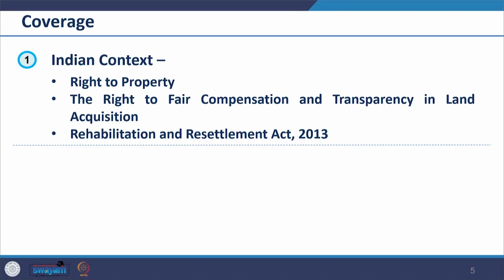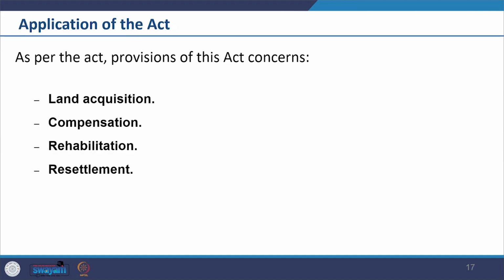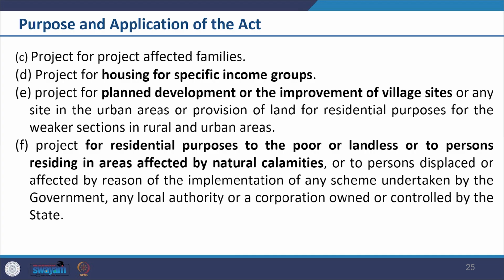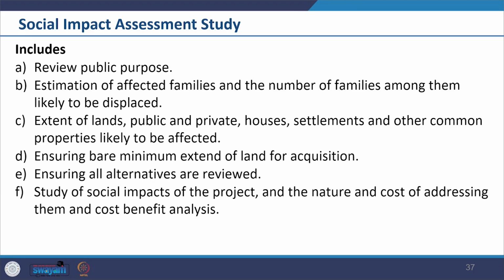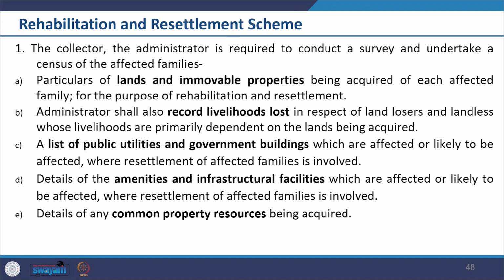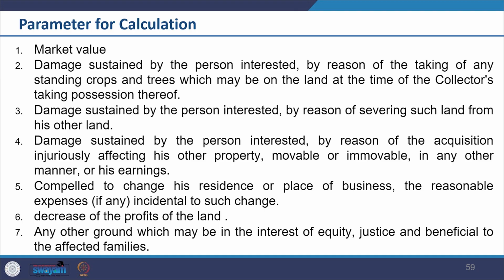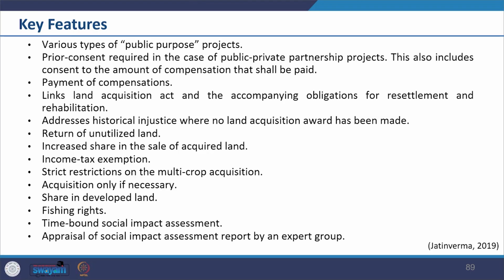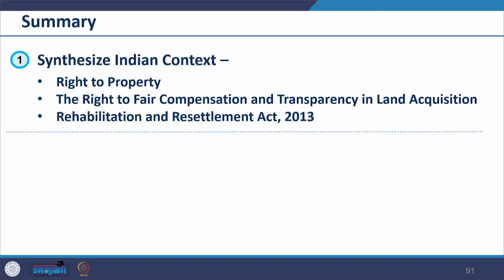LECTURE 23: EIA - LAW, POLICY AND INSTITUTIONAL ARRANGEMENTS FOR EIA SYSTEMS (PART XI)